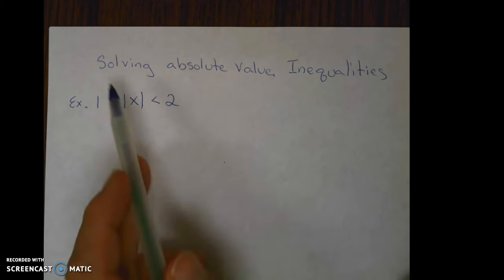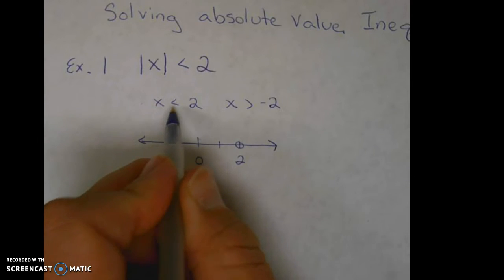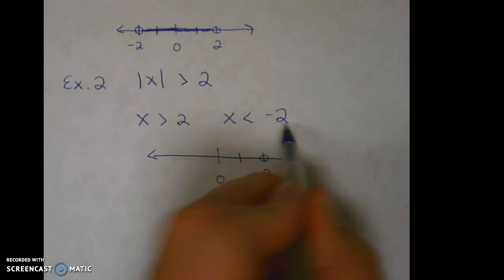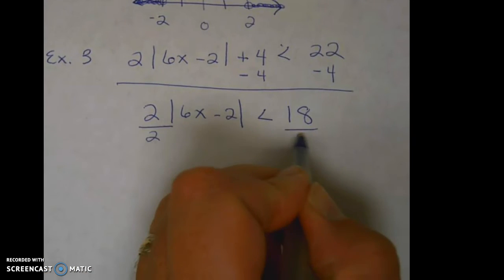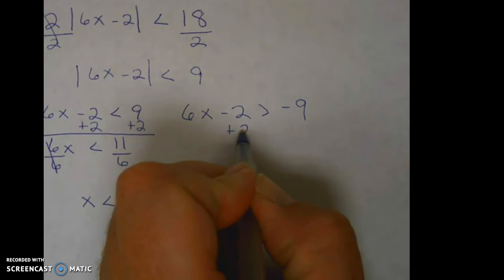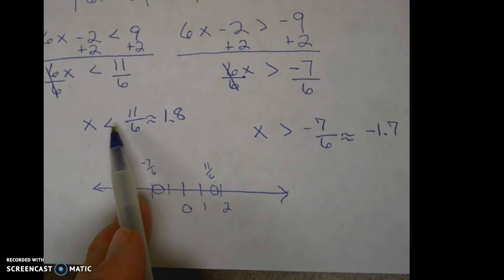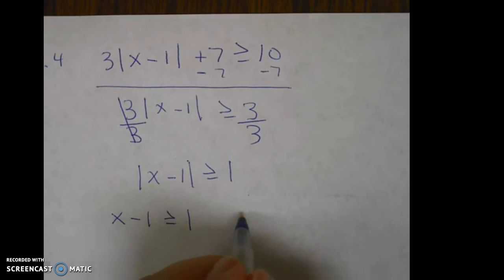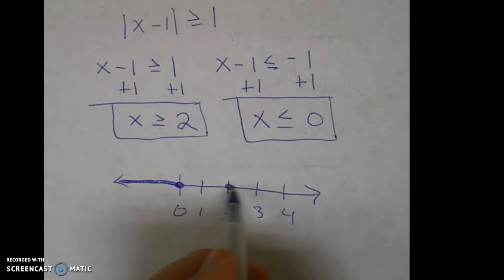2018 Solving Absolute Value Inequalities